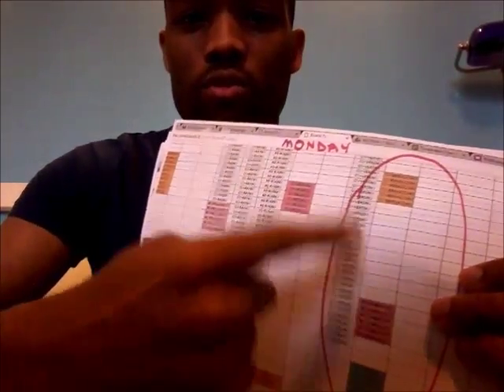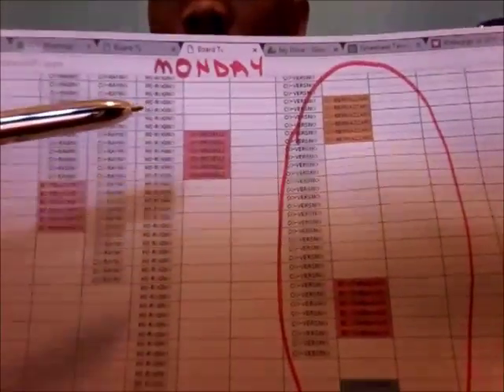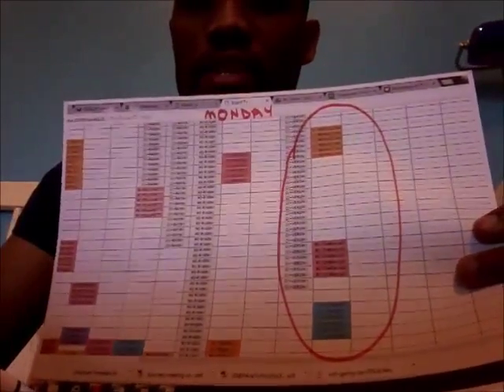How to Do Timesheets the Original Way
This is the old way of doing timesheets as of May 17th, 2016.